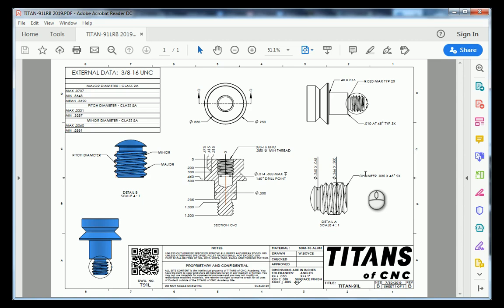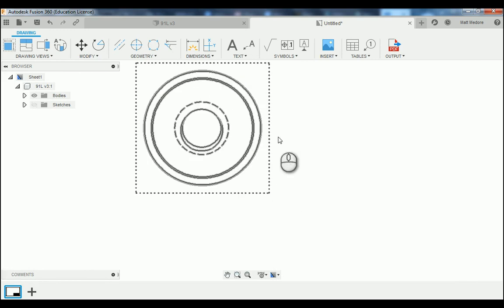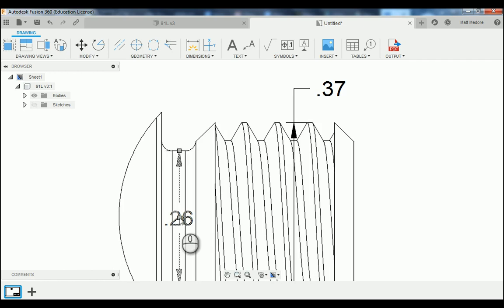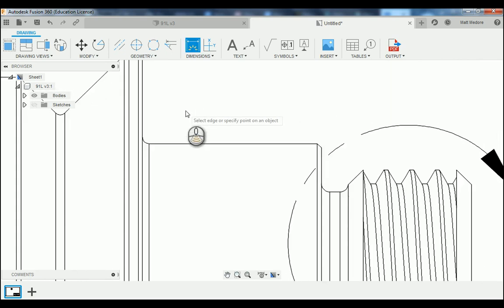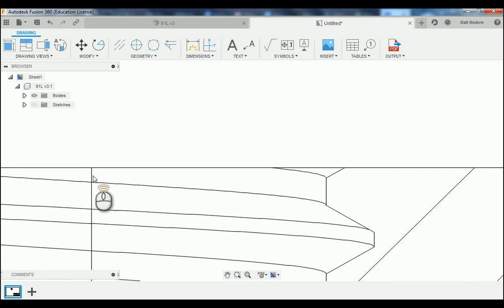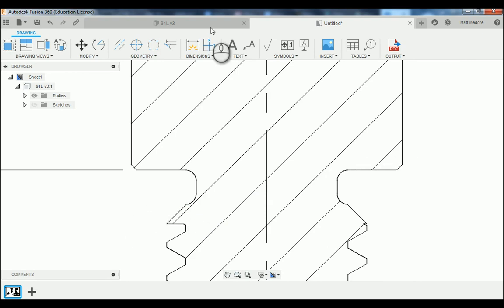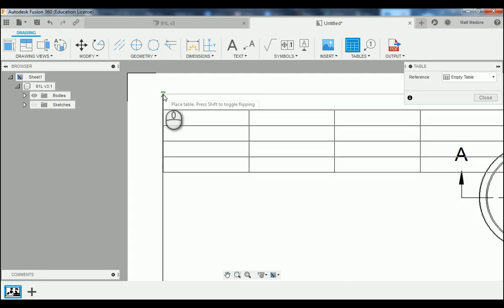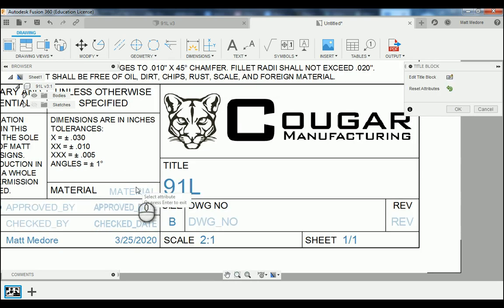How to create a drawing of the Titan 91L